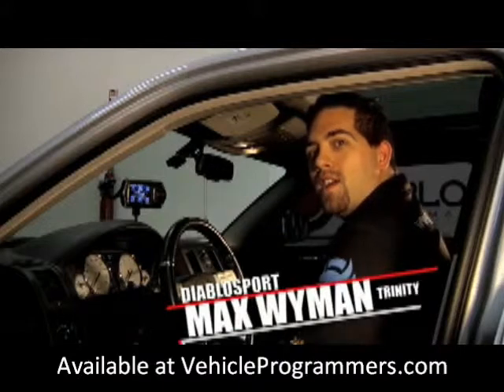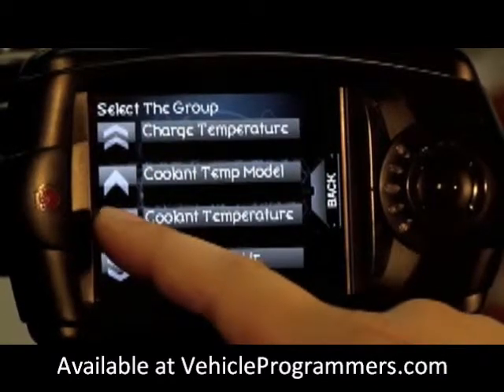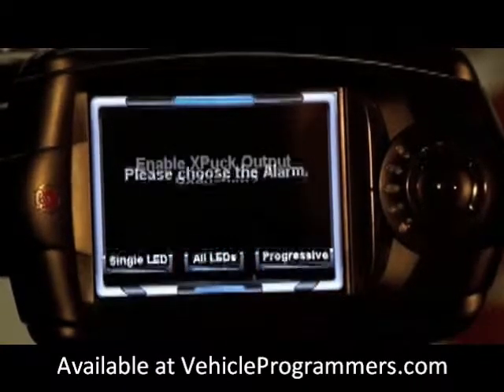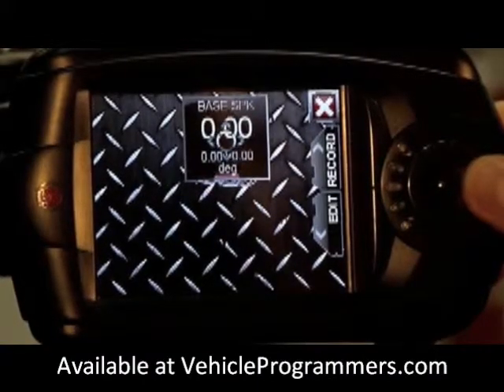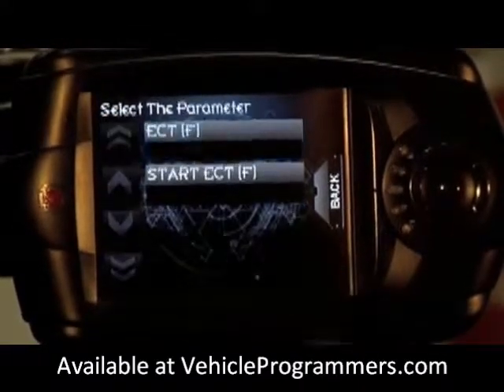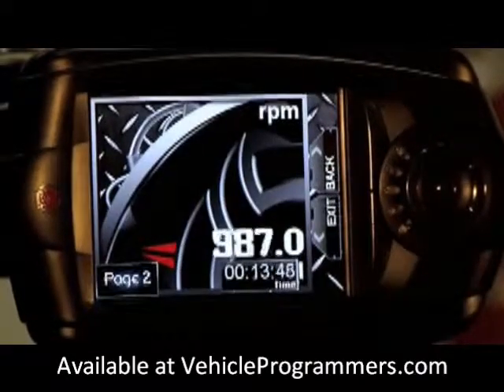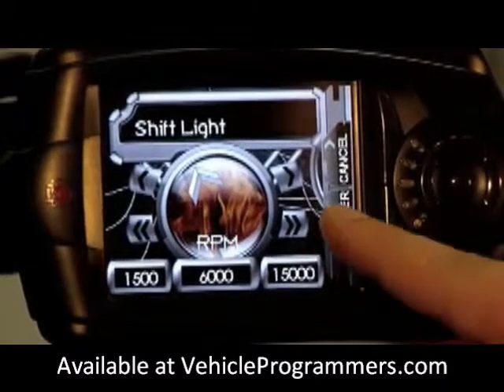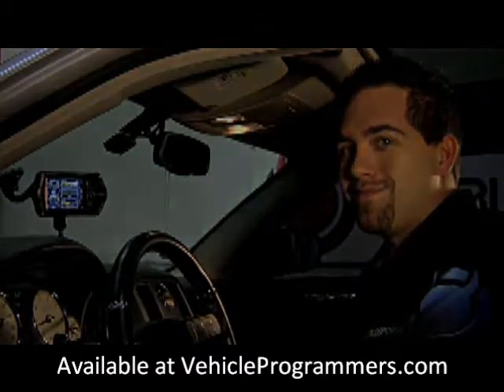VehicleProgrammers.com Diablo Sport Trinity Customize Guages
Customize Diablo Sport Trinity